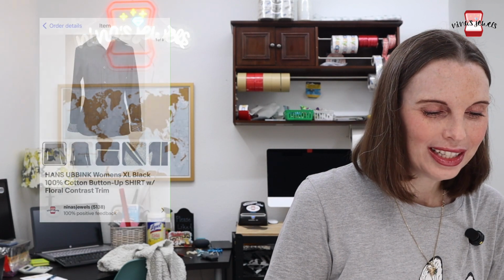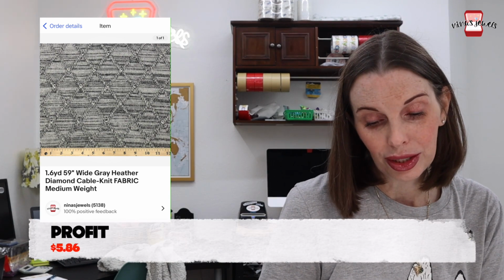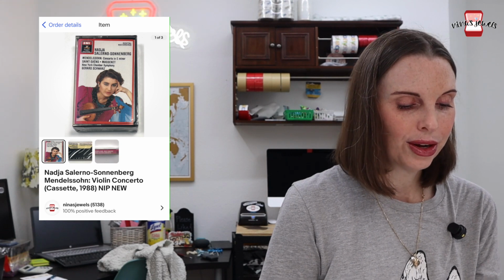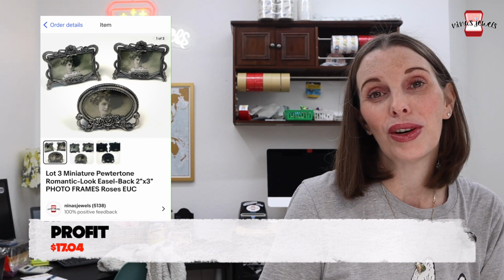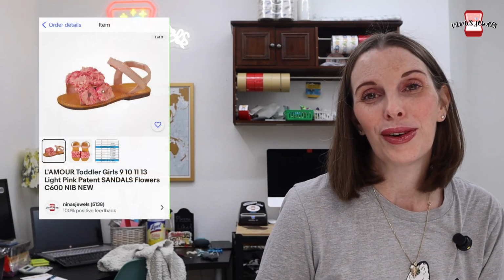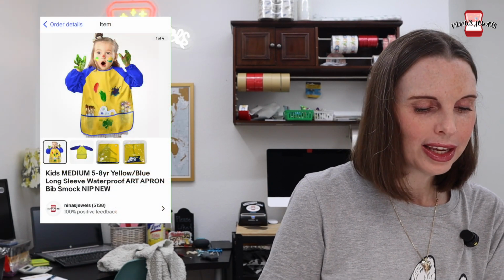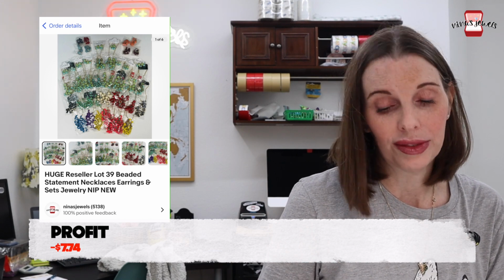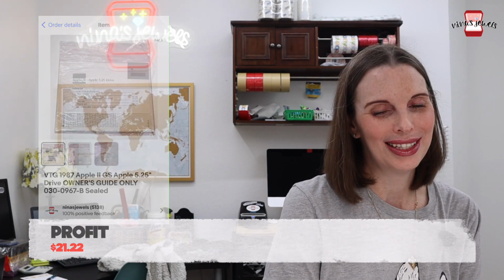Win a T Shirt and Find Out What Sold | Reselling On eBay, Mercari, and Poshmark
Hi, I'm Wendy! My husband and I buy things at garage sales, thrift stores, and anywhere else we can find thing to sell online and flip for a profit. Find out what sold for the week of February 25-March 2. We are also giving away a t-shirt on every "What Sold" vide. Plus, get tips from a part-time reseller and learn how much profit we make on each item. And, we are now giving away a Nina’s Jewels t-shirt to one lucky winner on each What Sold video.

Nina's Jewels t-shirts (a portion of all proceeds go to the Epilepsy Foundation)

Like something you see?

Sell on Poshmark. Get $10 upon joining. Use code NINASJEWELS when you sign up with my poshmark

Our favorite supplies on Amazon